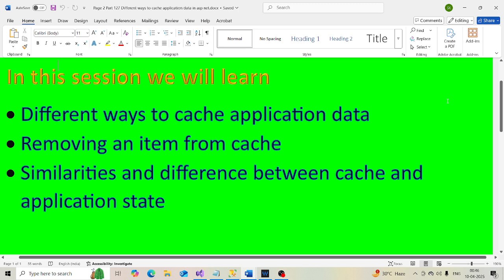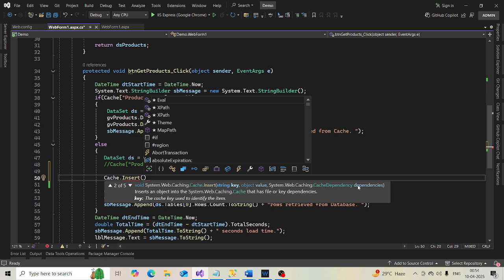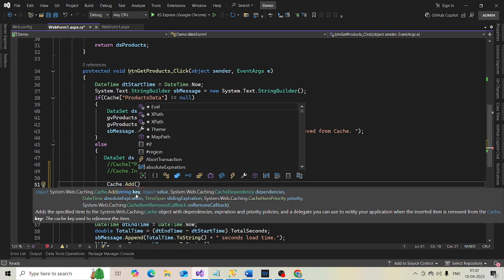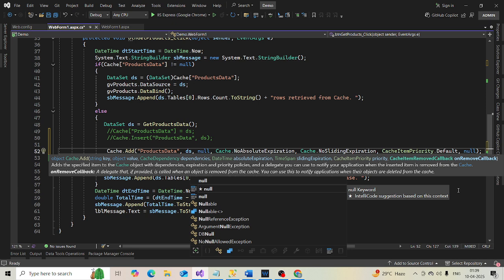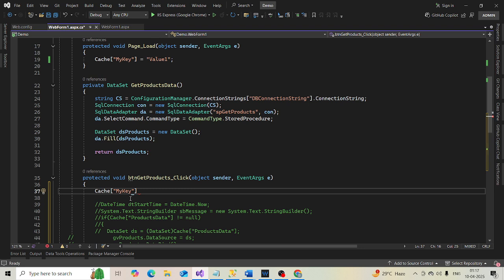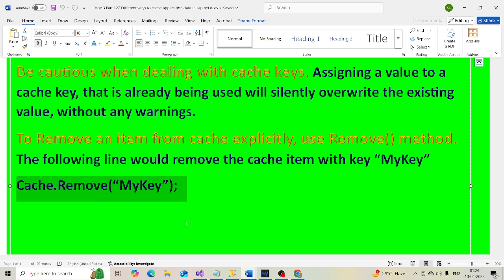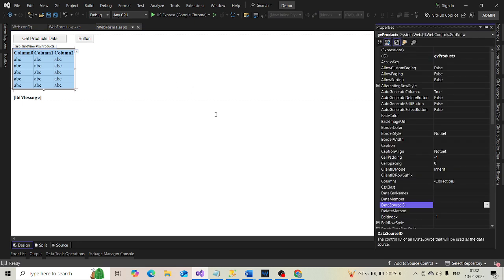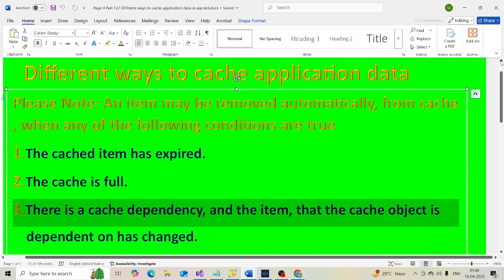Part 127 Different ways to cache application data in asp net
Caching enables you to store data in memory for rapid access. When the data is accessed again, applications can get the data from the cache instead of retrieving it from the original source. This can improve performance and scalability.